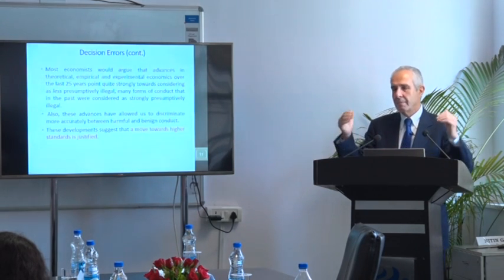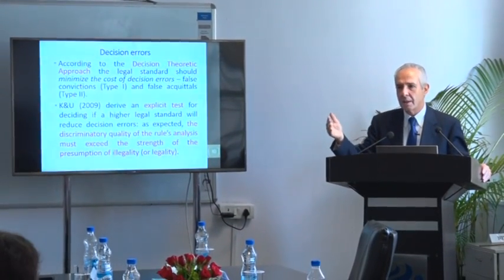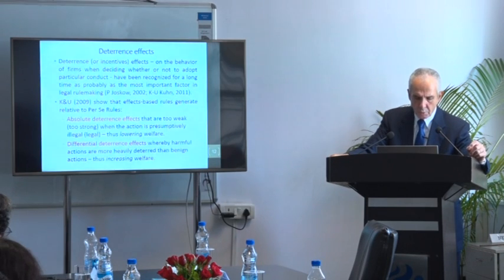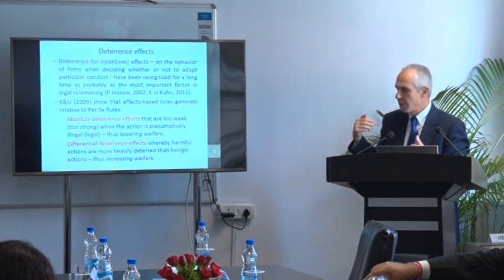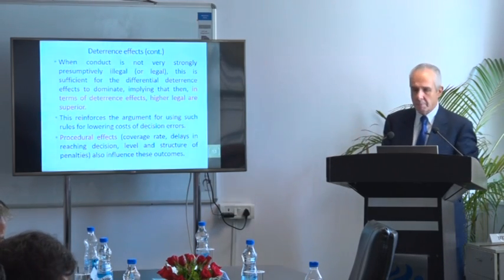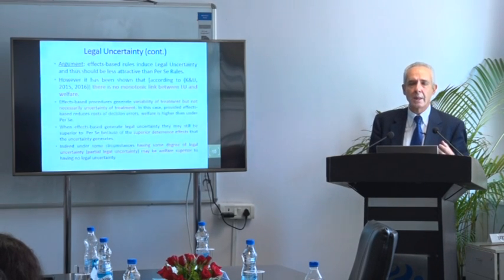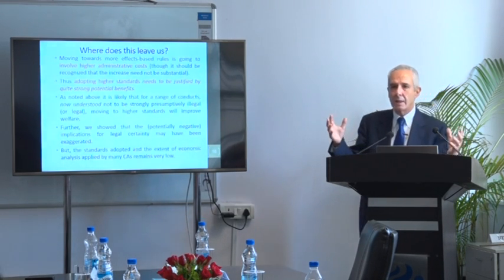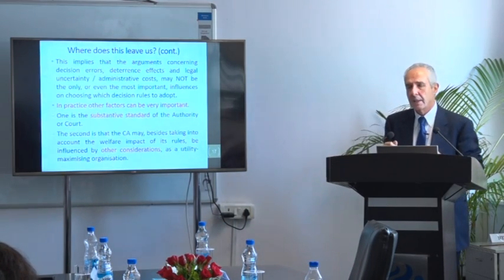Presentation by Prof. Yannis Katosoulacos (Part III)